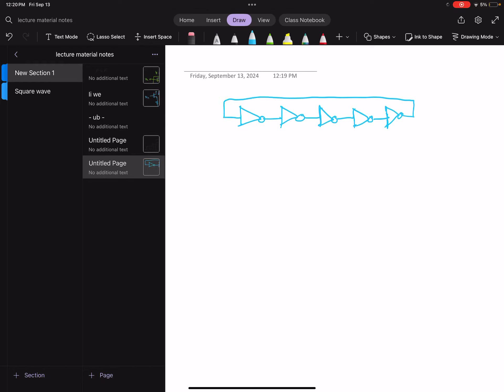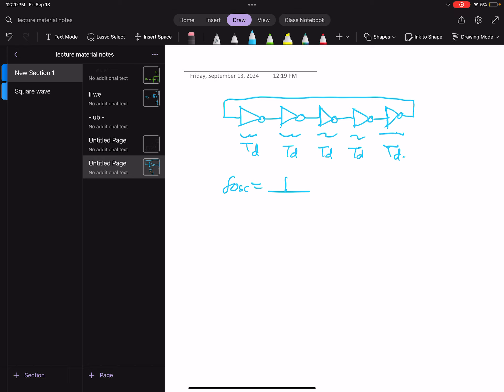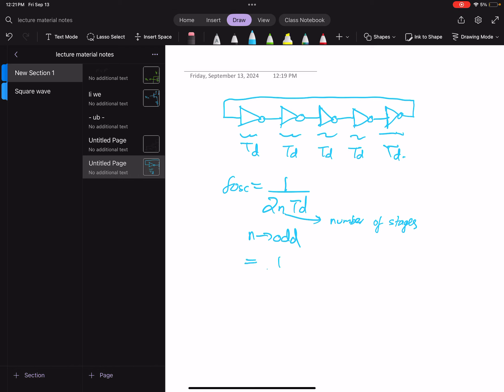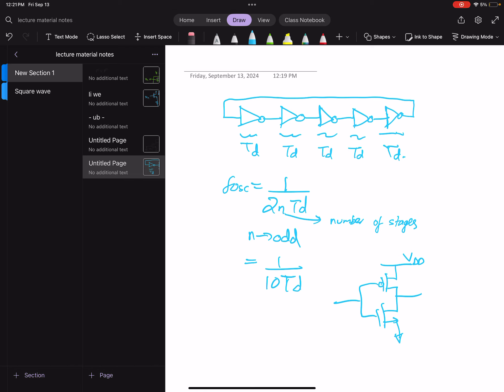Ringoscillator frequency of oscillation